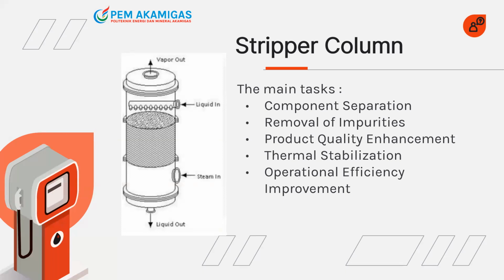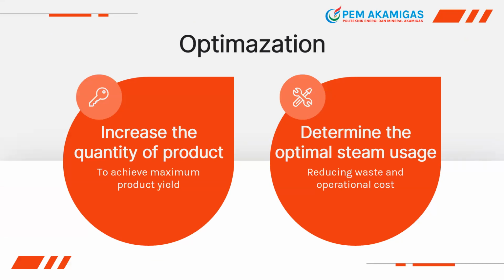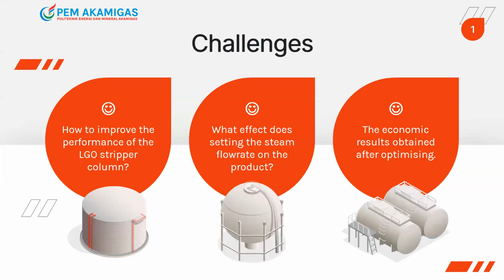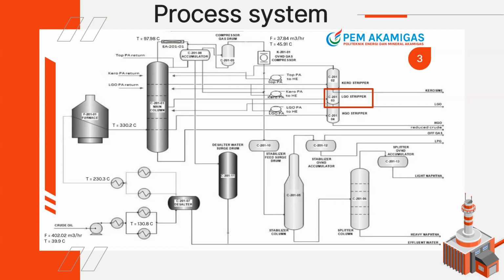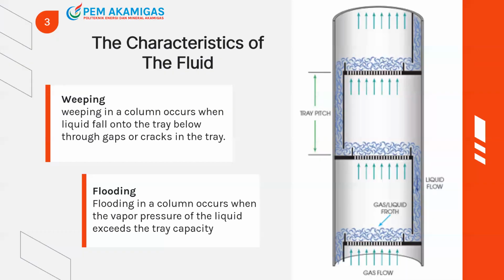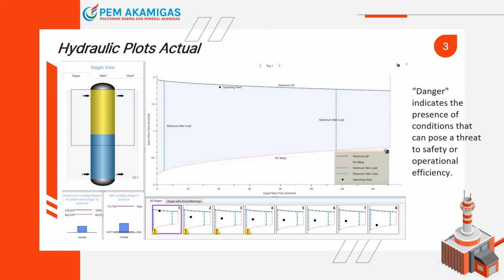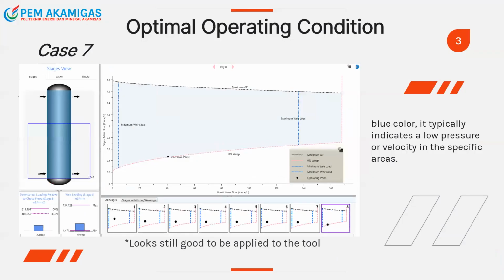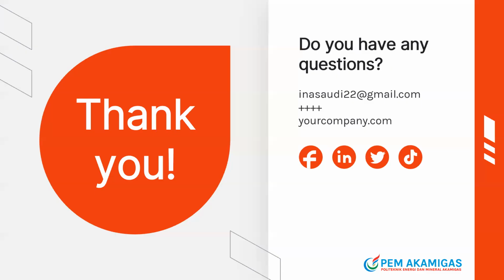Inas Audi Hafid - REF 4A